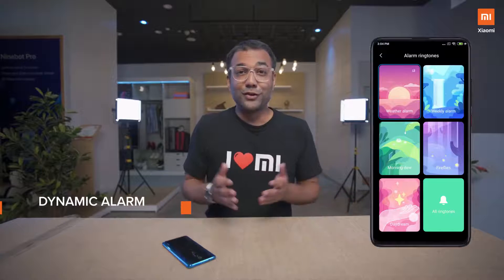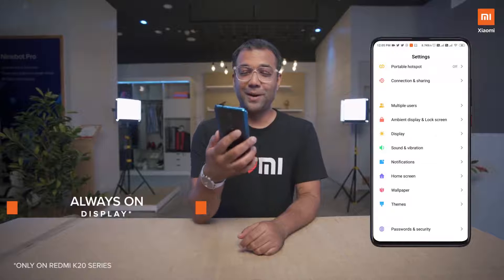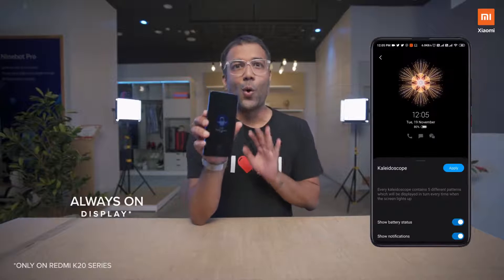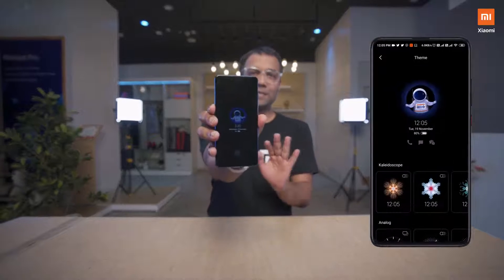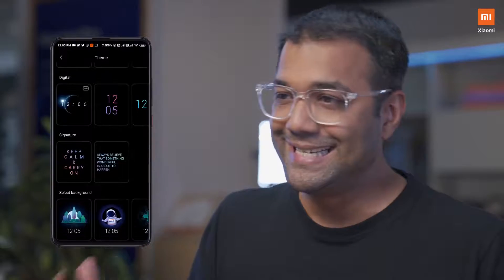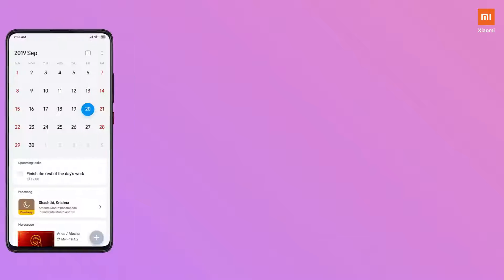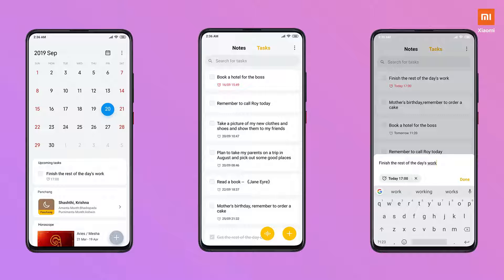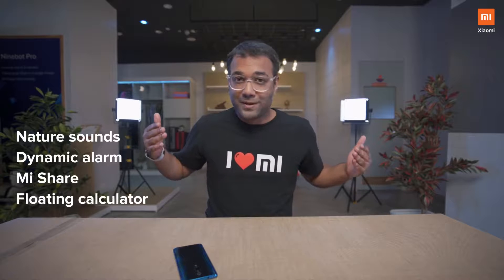11 cool things about MIUI 11 ft. Redmi K20 series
Mi fans, have you explored the latest MIUI yet? Here's @ankitv telling us 5 out of 11 cool things about MIUI11 that take your RedmiK20 & RedmiK20Pro experien...